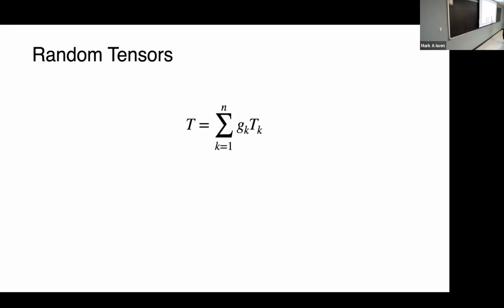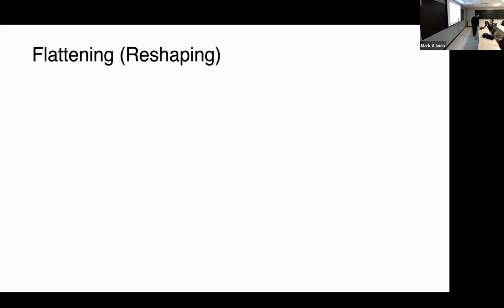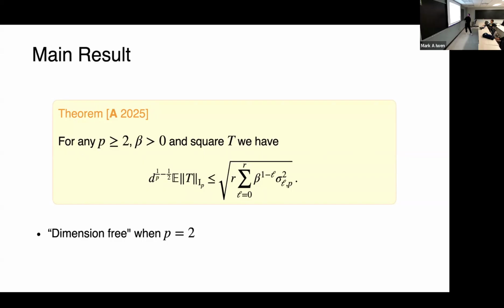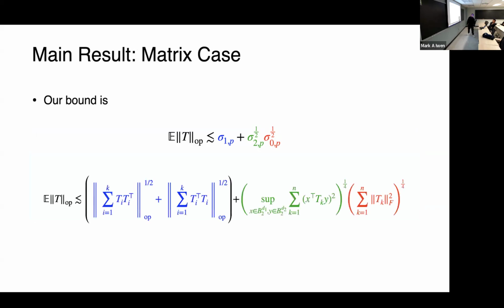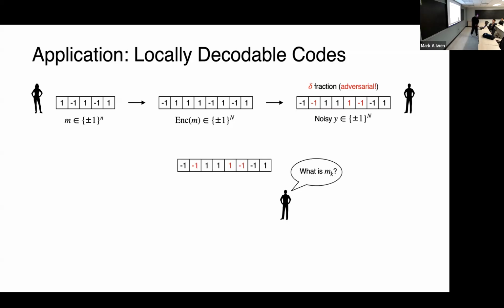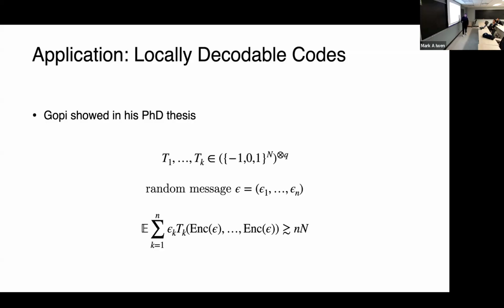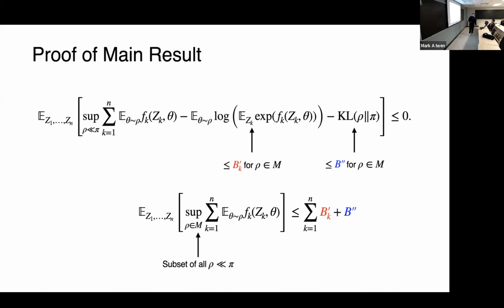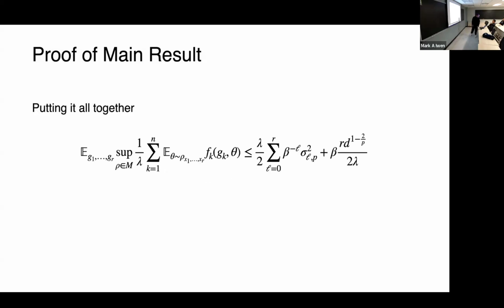1W-MINDS, Oct. 2: Ishaq Aden-Ali (UC Berkeley), The injective norm of some random tensors, and...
The injective norm of some random tensors, and a few applications

We'll look at the injective norm of random tensors drawn from a fairly general model. Our main result is an upper bound that improves on what was previously known in this setting. As an application, we obtain a very simple proof of Latała's upper bound on the moments of Gaussian chaoses—a result that generalizes the celebrated Hanson-Wright inequality. I'll also explain how I first got interested in this question through a problem in coding theory.